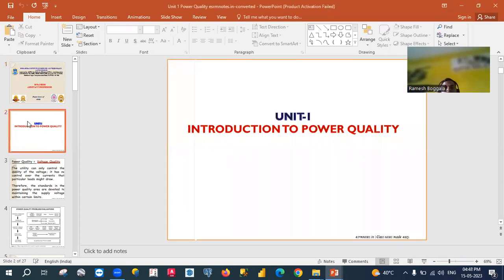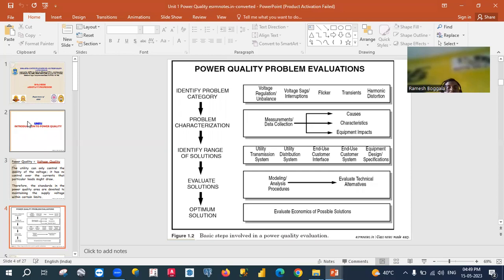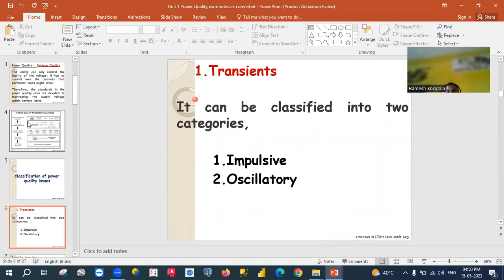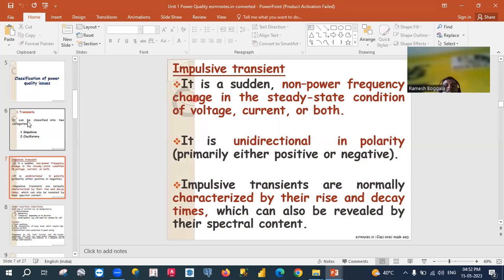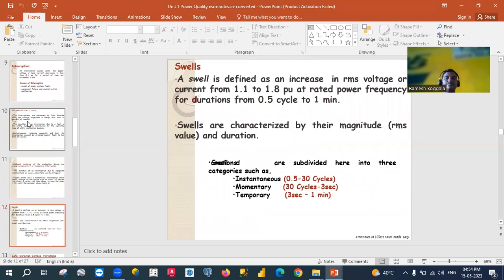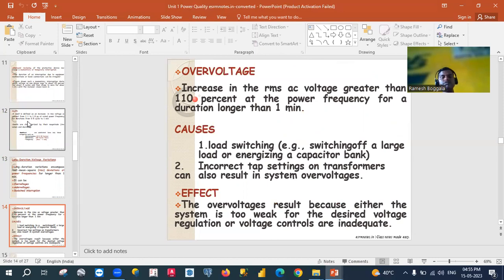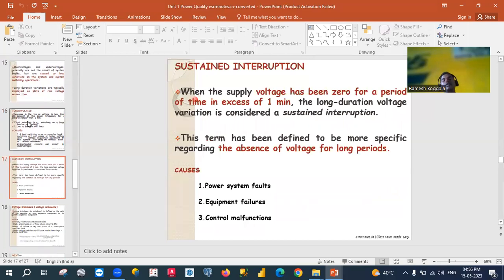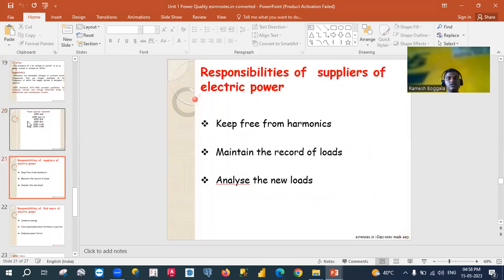Power quality Evaluation procedure By Mr. B. Ramesh